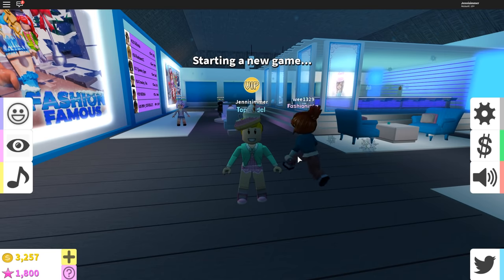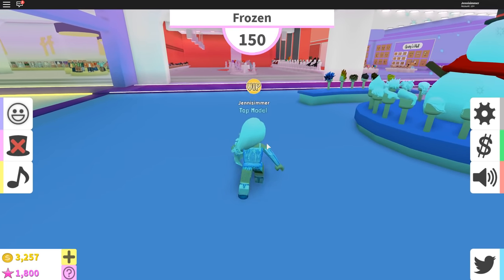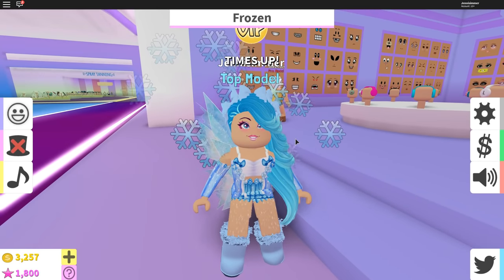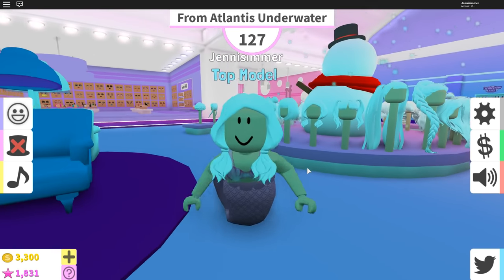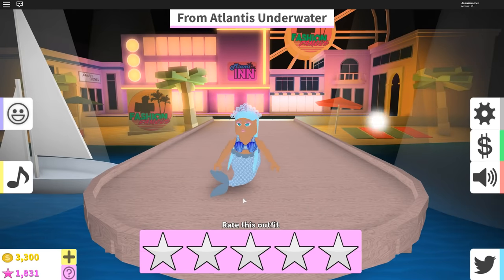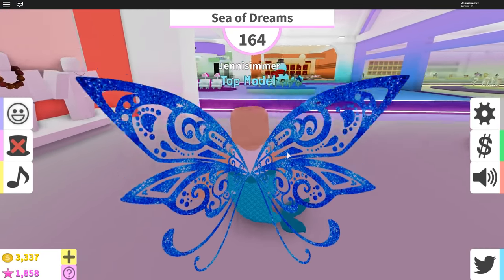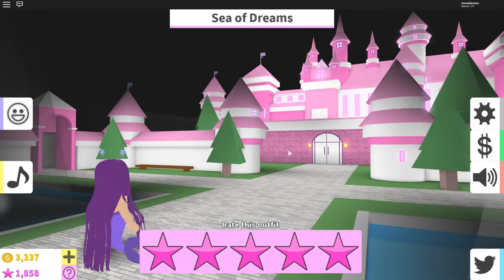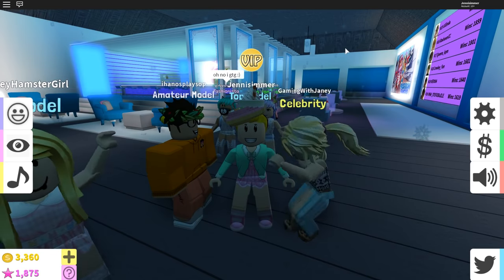Frozen & Lots Of Mermaids! Roblox: Fashion Famous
Today I play Fashion Famous. The first round is a frozen theme, the second round is From Atlantis Underwater and the last round is Sea of Dreams.